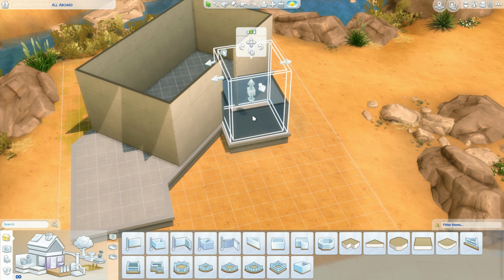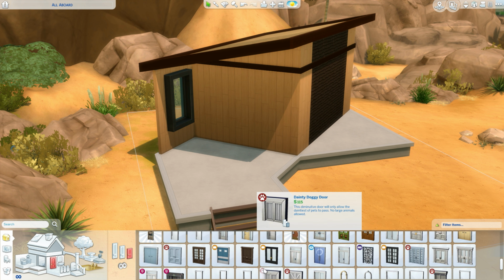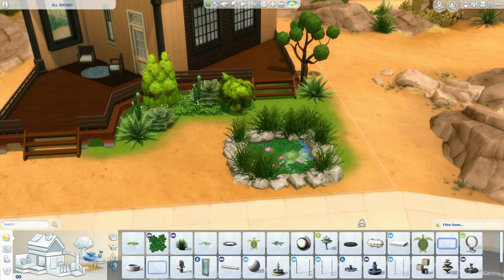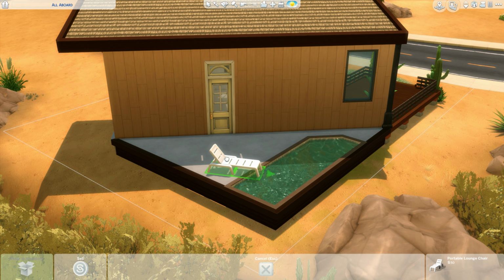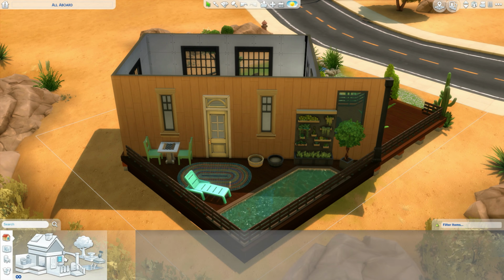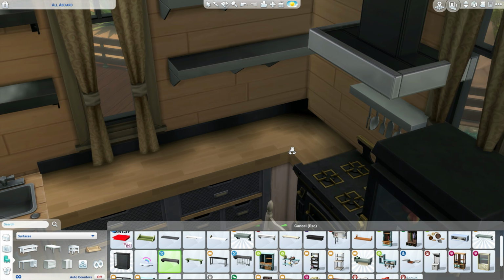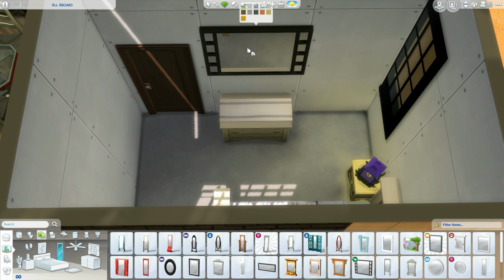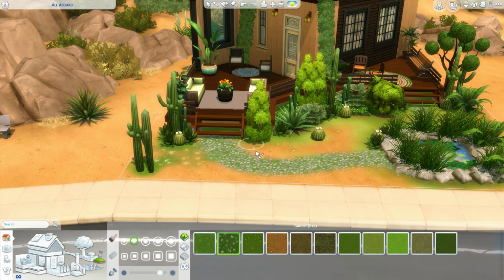Off The Grid - Tiny Home / The Sims 4 // Speed Build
Want a place where your Sim can be alone and get thier life together? This was my idea when creating this Off The Grid Tiny Home in Oasis Springs.

A perfect home for a teenage Sim who wants to get away from their chaotic and drama life. A perfect, Drama-Free Life is what this Sim is all About.

Origin ID: JALOPPY_YT

As always, there is no custom content (CC) in this build.

Cheats used in this build: in order to activate the cheat window, you must press shift + ctrl + c on your keyboard together:
bb.moveobjects on
bb.showhiddenobjects
bb.ignoregameplayunlocksentitlement